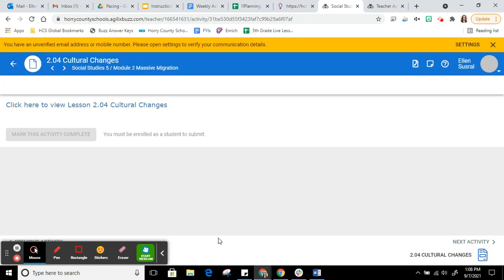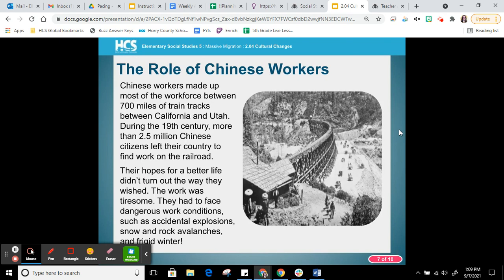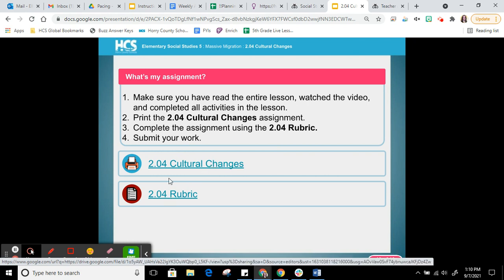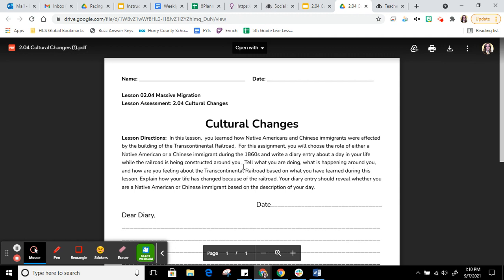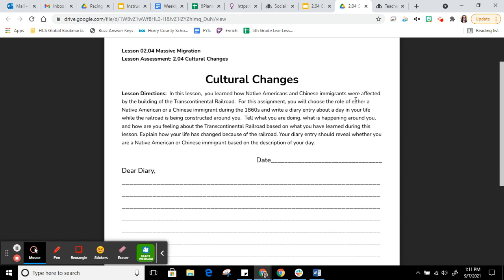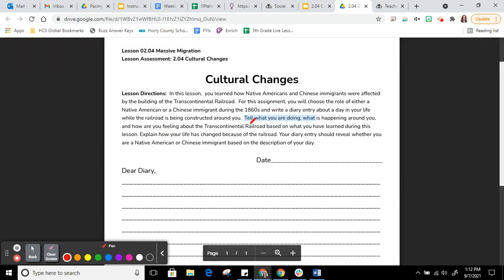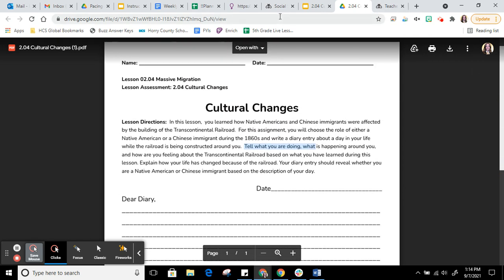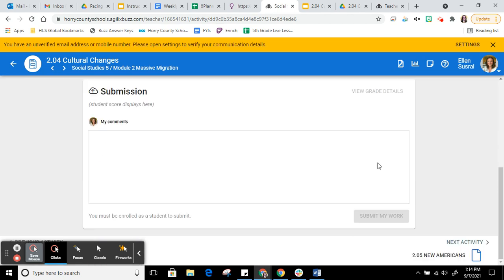Social Studies 2.04